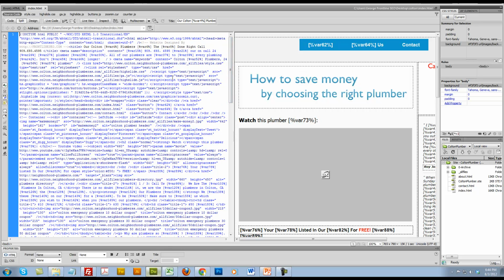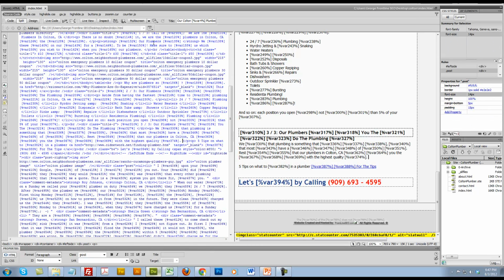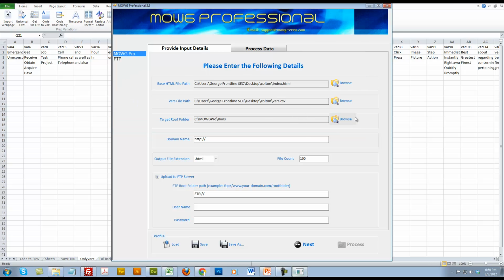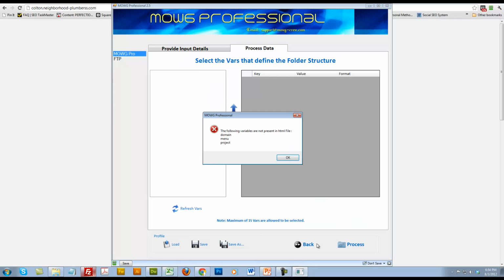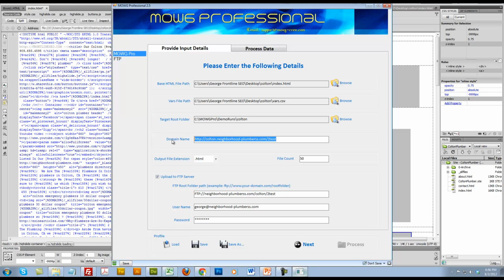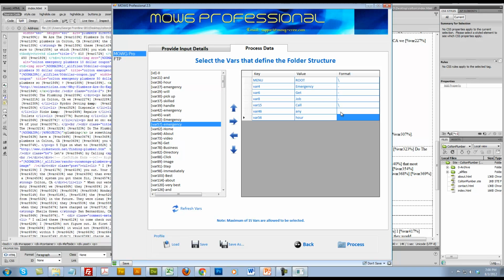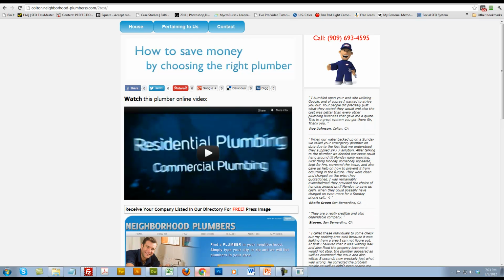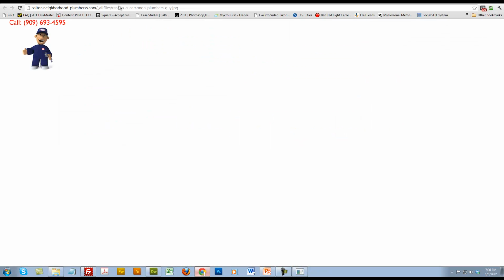MOWG Pro 2.5 Creating Your Own Website Part 2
Part 2 of 2 for the MOWG Pro 2.5 training.